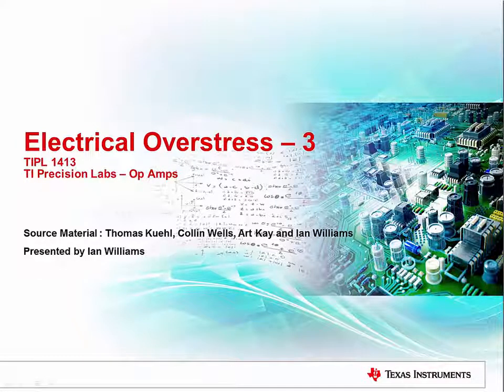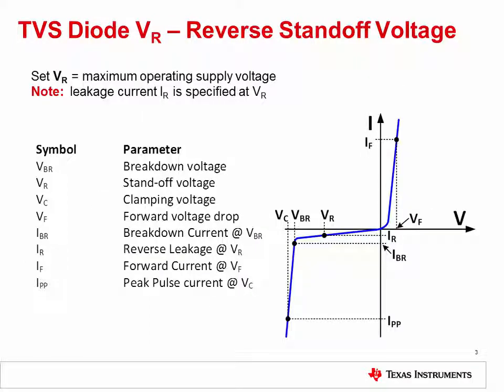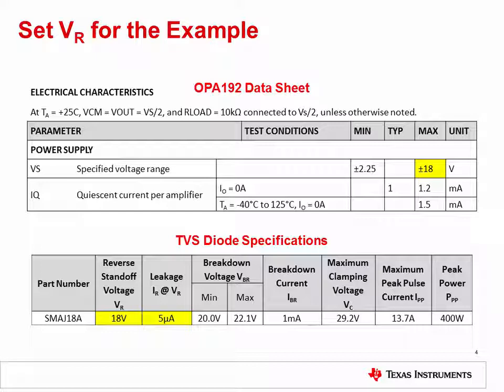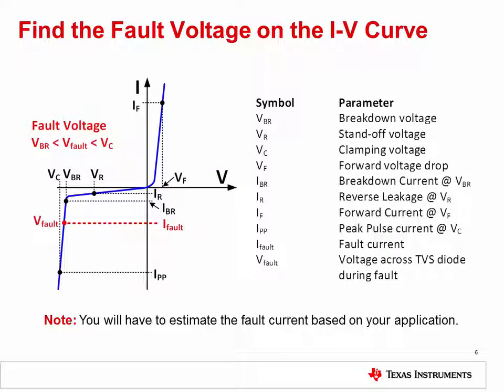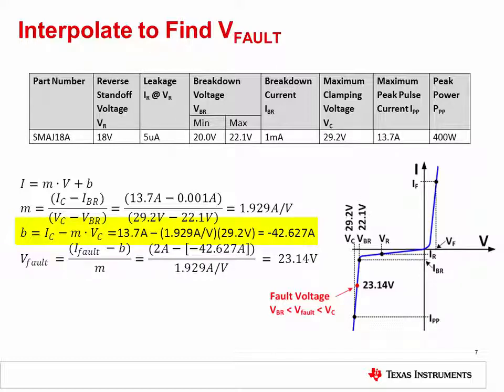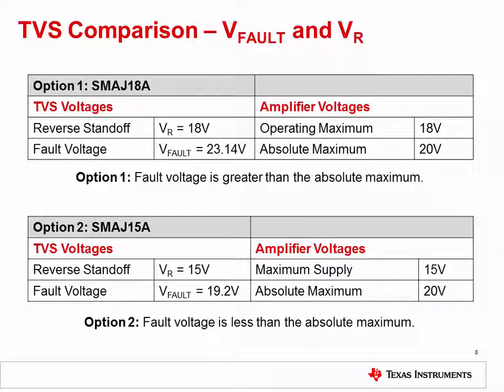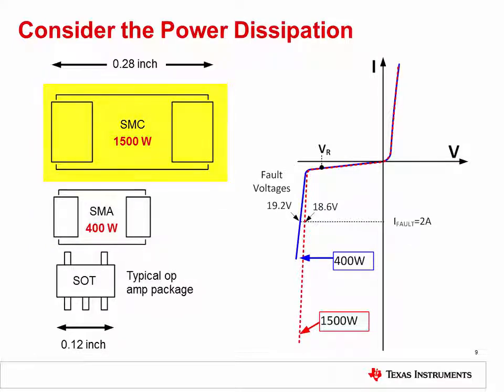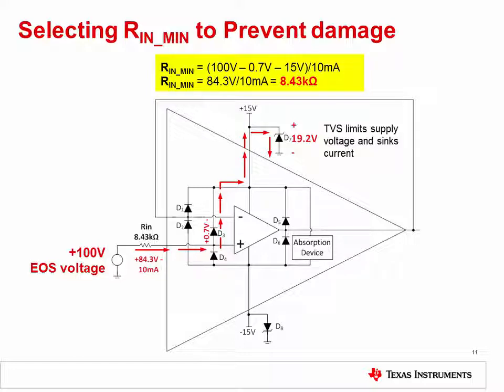Selecting components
This is the third of four videos in the TI Precision Labs – Op Amps
curriculum that addresses operational amplifier electrical overstress (EOS).
In this training, we’ll show how to select components for EOS protection.
We will use the op-amp data sheet absolute maximum specifications and
application circuit operating conditions to select the appropriate TVS diode
and current-limiting resistors.